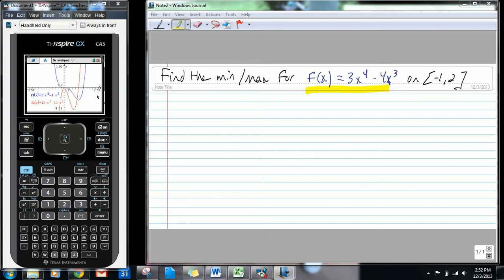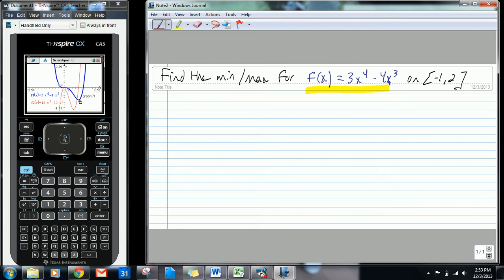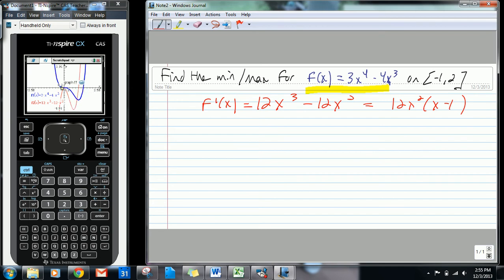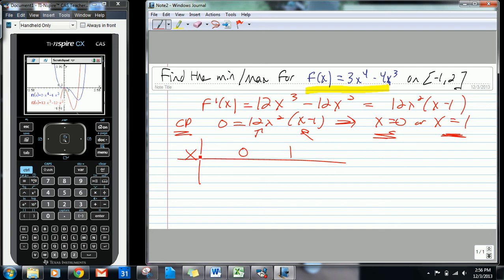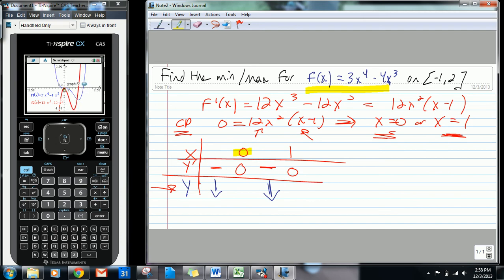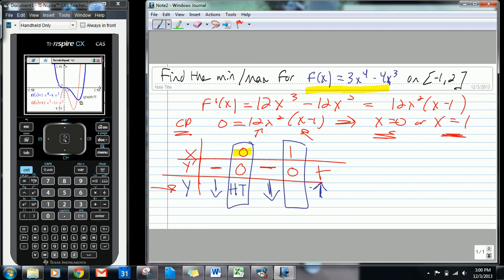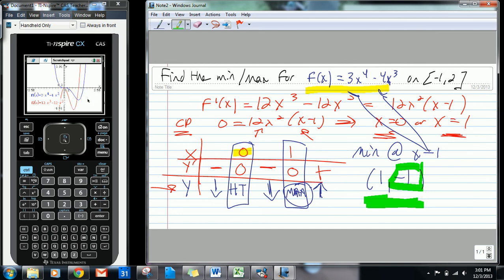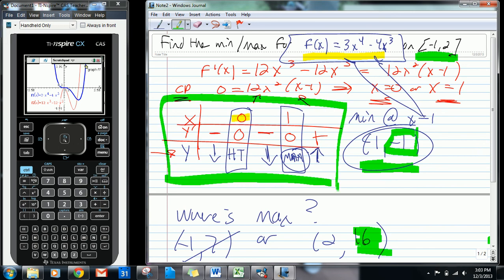Finding Extreme Values